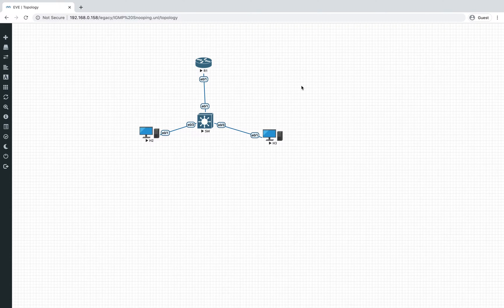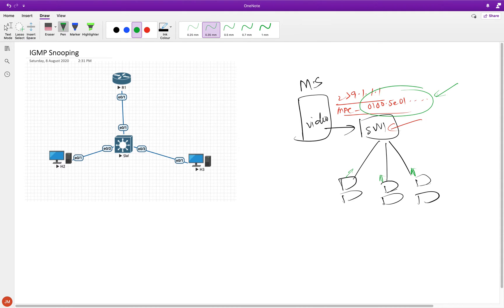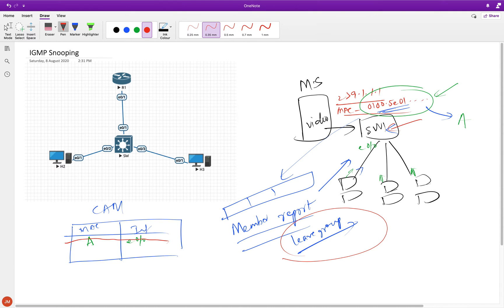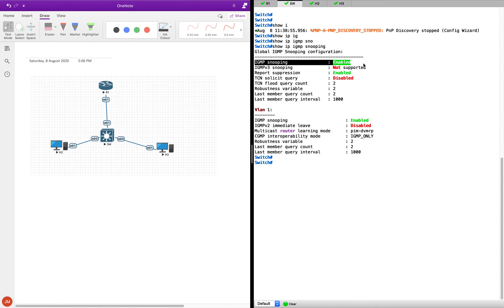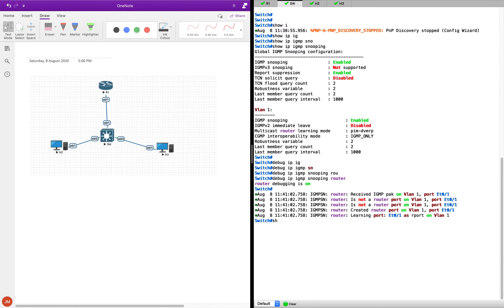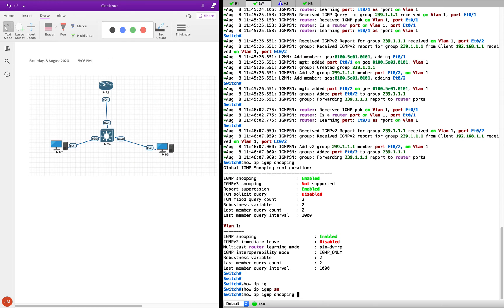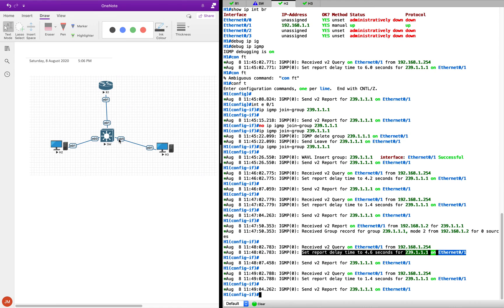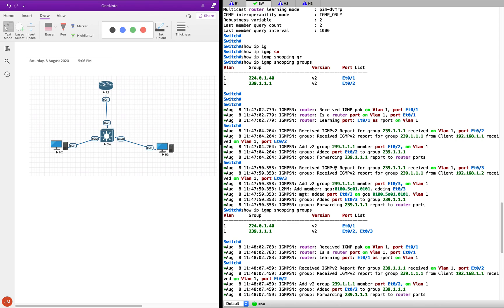Multicast: IGMP Snooping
In this video I talk about how a switch deals with multicast frames using IGM snooping.